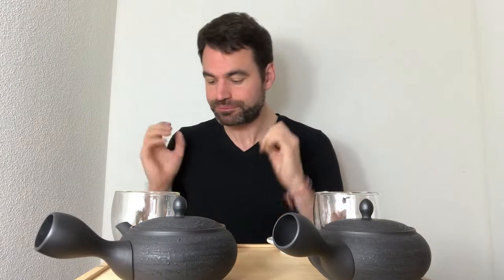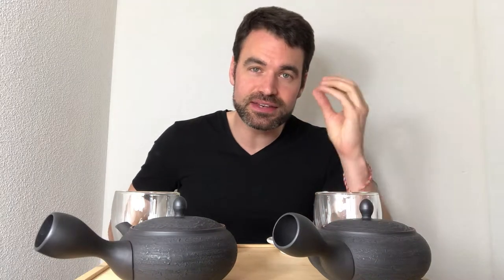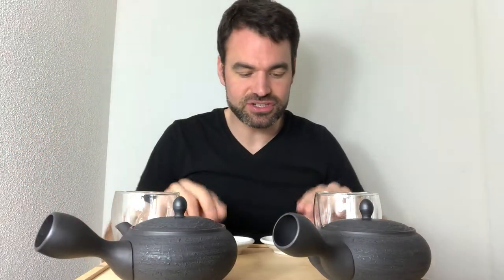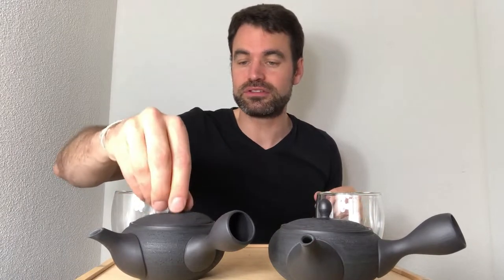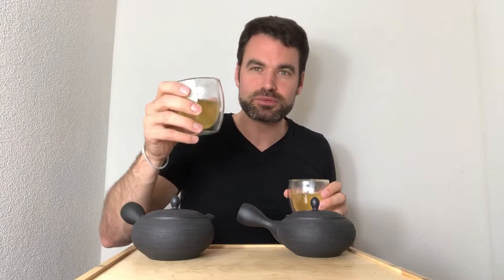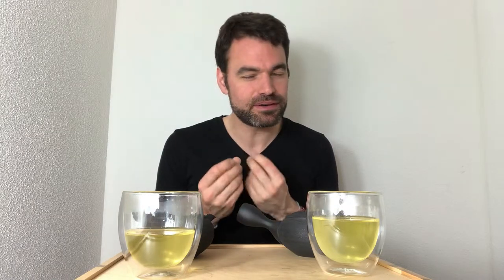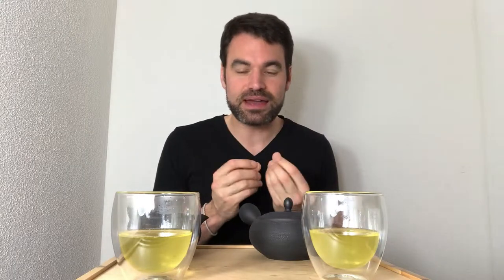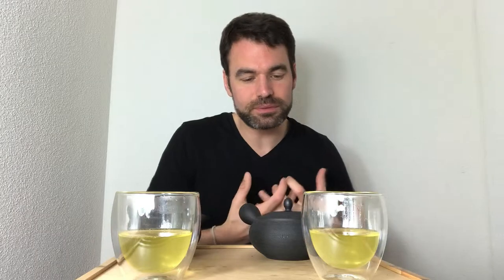How is Shincha Different from Sencha?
These two teas sound similar in name but they are actually very different in taste. The Shincha is the first tea to be harvested in the spring and is made from only the finest leaves (top 3 leaves) while the sencha is made from the top 5 leaves. This yields entirely different flavors and you can really tell the difference in a side by side comparison.

We put out new content every day so you may become a tea expert before you know it!